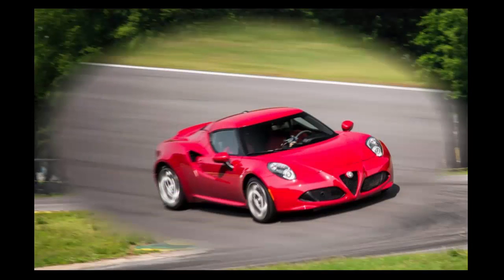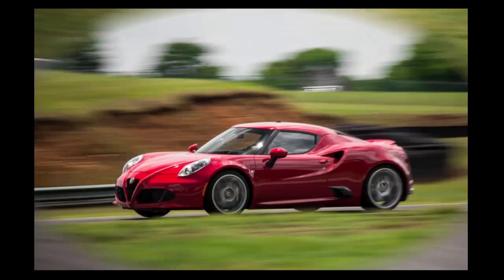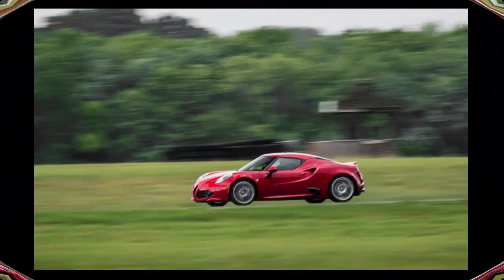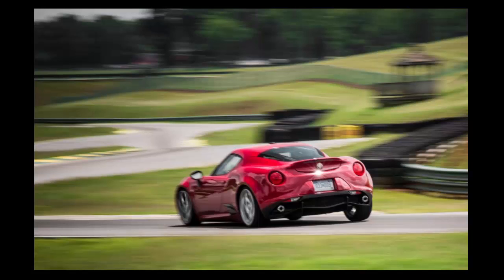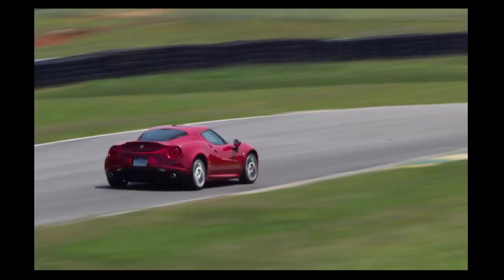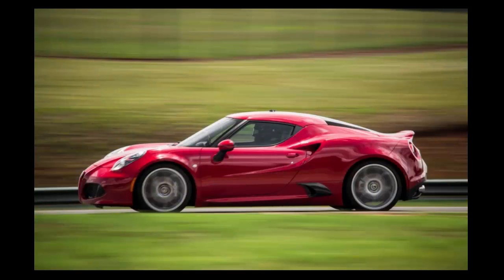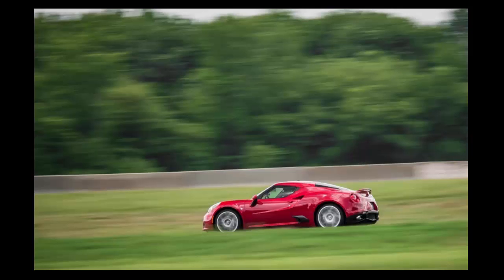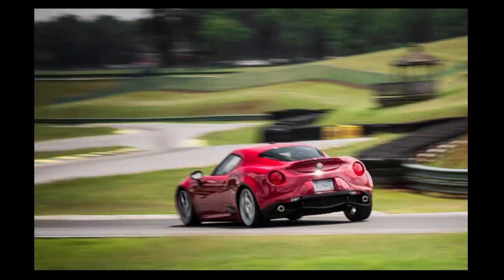2015 Alfa Romeo 4C